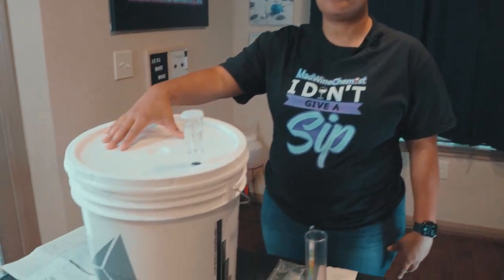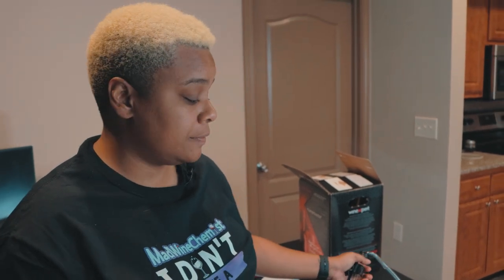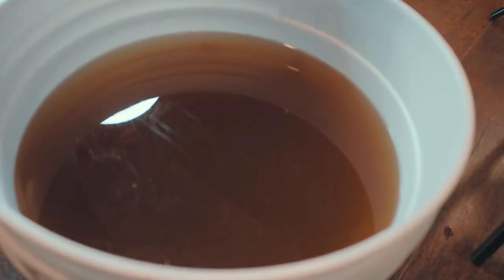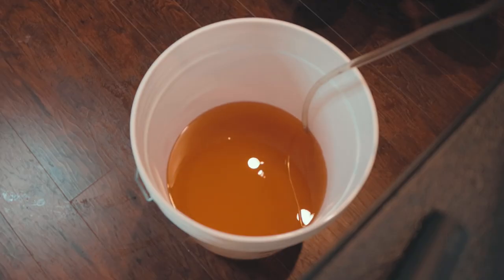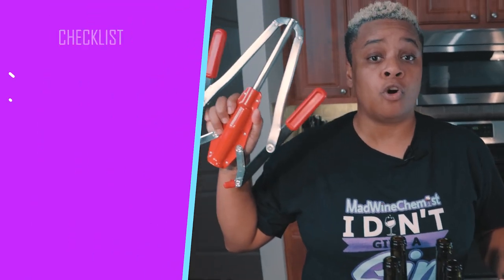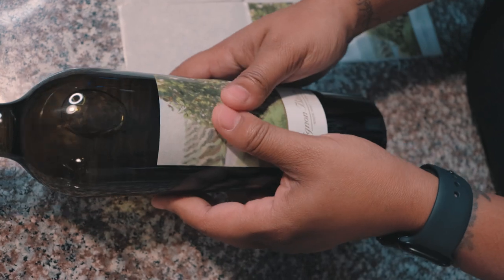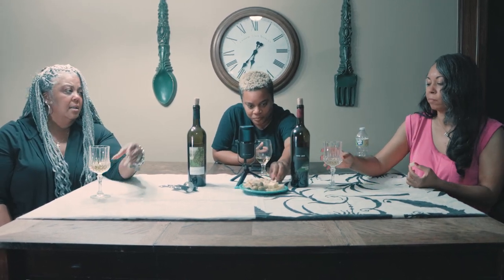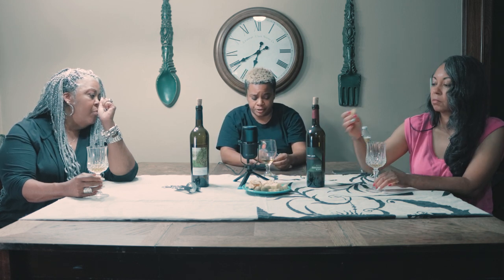Sauvignon Blanc Kit Part 2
Join Jennifer Prothrow, The Mad Wine Chemist, as she finishes making wine at home from Winexpert wine making kits. Today we are finishing two different sauvignon blanc kits; the Classic and the Private Reserve. Follow along as we complete the process and sample the wine! If you missed the first half of these kits being made, check out our video.

Welcome to Mad Wine Chemist Making Wine at Home 0:00
Day 14 Private Reserve Kit 0:20
Hydrometer Reading 1:25
Bucket to Bucket 2:00
Degassing 3:47
Day 14 Classic Kit 4:38
Day 26 Classic Kit 6:00
Bottling 6:57
Judgey Lexi 8:05
Tasting With The Aunties 9:19
Auntie Raps 11:09

What You Need to Make This Wine at Home:
Ingredients:
Fermented wine in buckets (from part 1)
Sorbate packet (included in kit)[d]
Equipment:
Winexpert wine kit
Instructions (included in kit)
Hydrometer
Graduated cylinder
Wine thief
Auto siphon
Bottling tip (bottling wand)
1 cleaned and sanitized bucket
Hand corker/floor corker
Corks
Degassing tool (optional)
Drill (optional)
Heat shrink (optional)
Large bowl
Bottles (cleaned and sanitized)
Time:
20 to 30 minutes for prep
4 to 8 weeks for fermentation, depending on the kit
Volume:
6 gallons